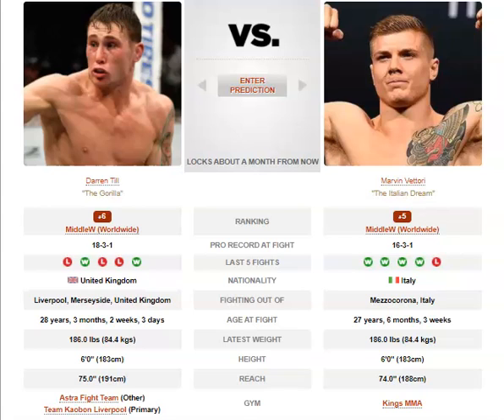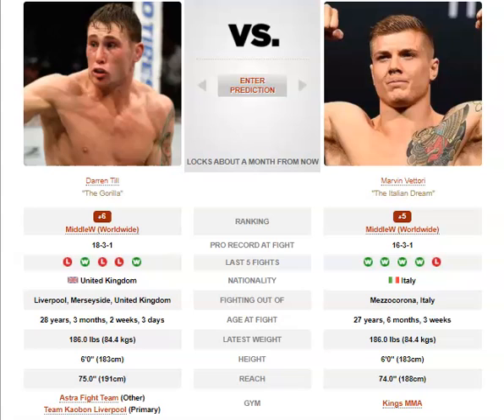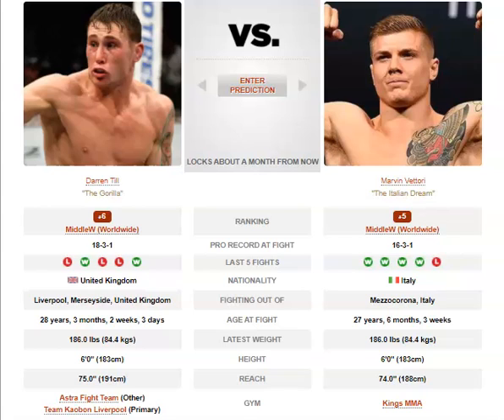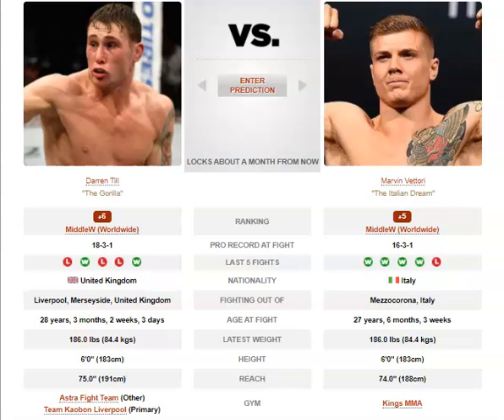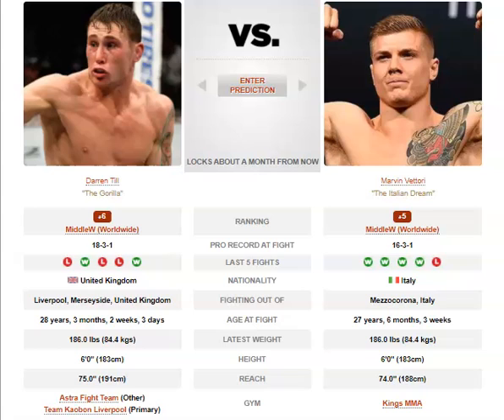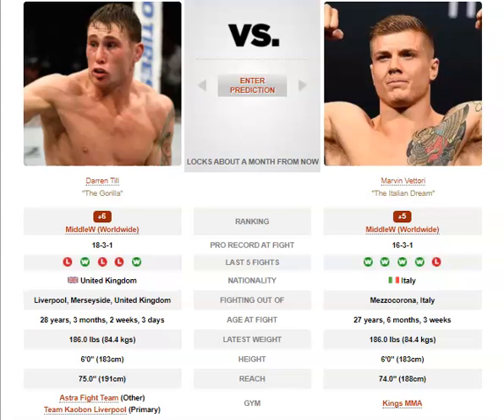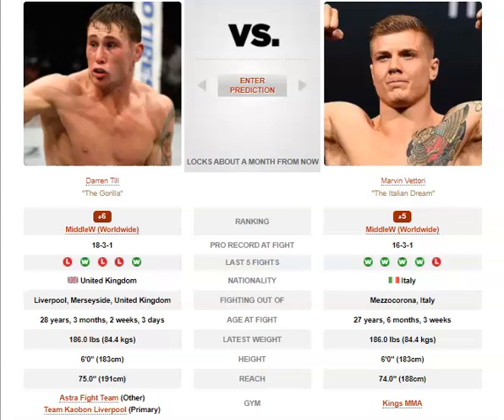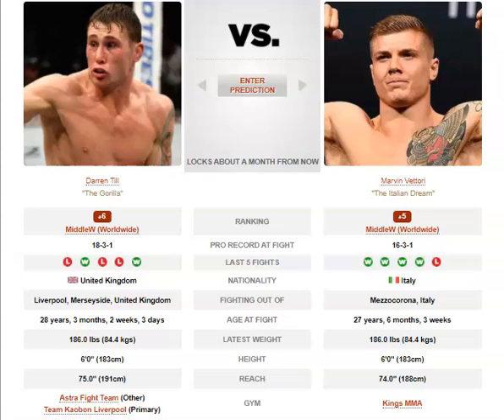Darren Till vs Marvin Vettori Breakdown | Prediction + Bets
TIME STAMPS:
0:00 Intro
0:35 Striking breakdown
4:51 Grappling breakdown
5:41 How they win fights
6:50 How they lose fights
7:59 Paths to Victory
9:49 How I see the fight playing out
12:30 Prediction and Bets

Fight at  UFC Fight Night: Till vs Vettori (also known as UFC Fight Night 188 or UFC on ESPN+ 46)